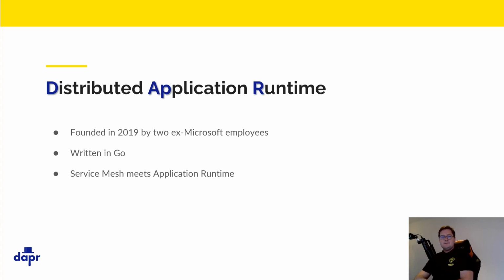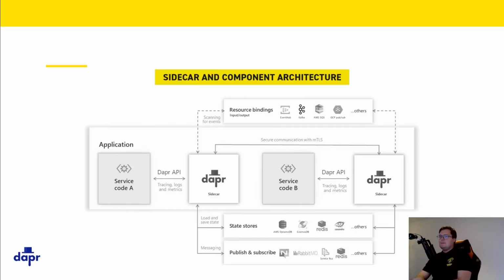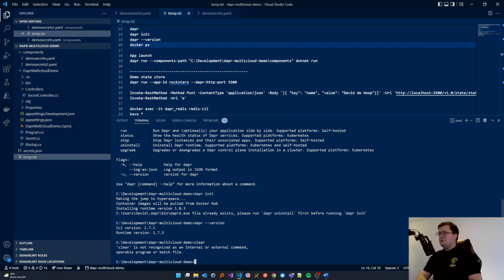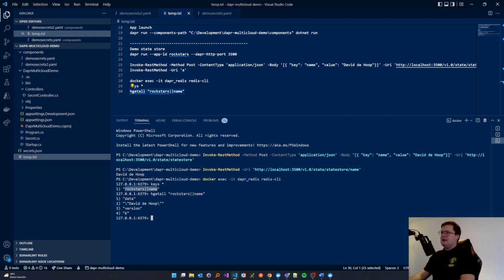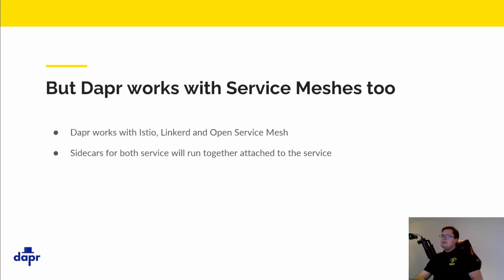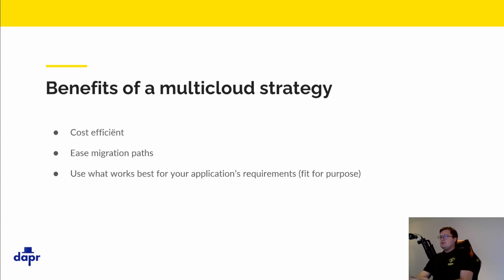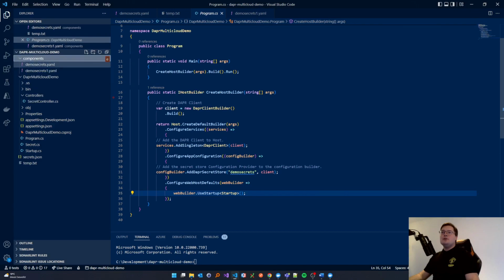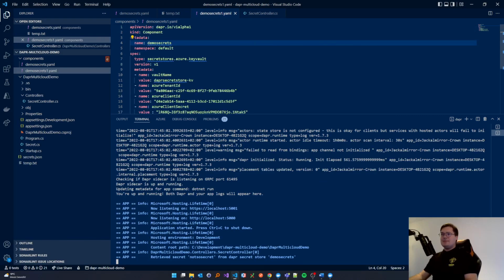Making your application multicloud ready with DAPR - David de Hoop, Team Rockstars IT